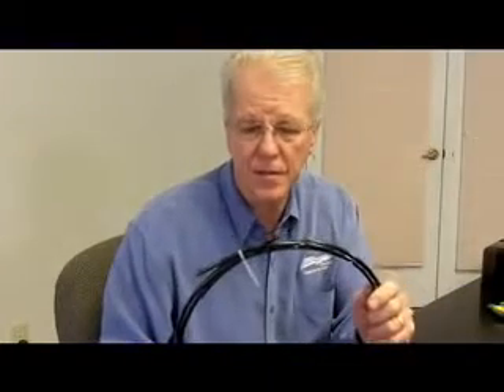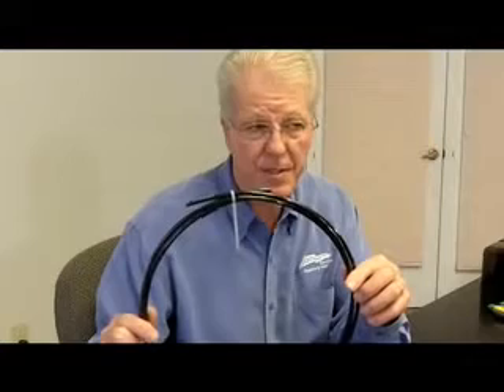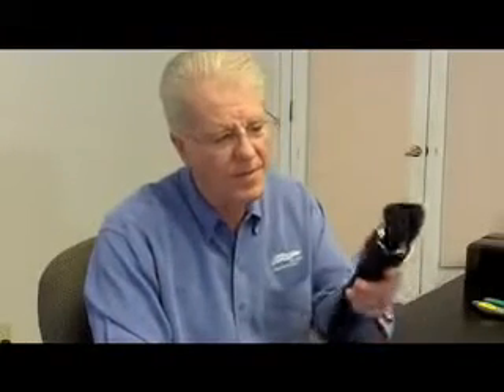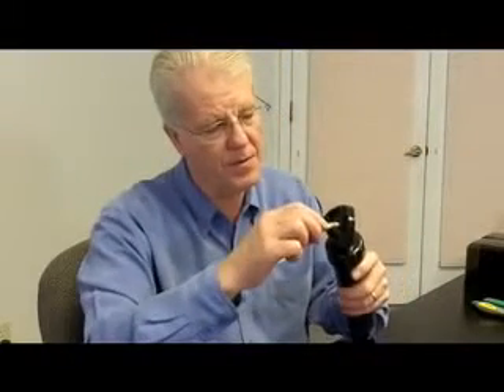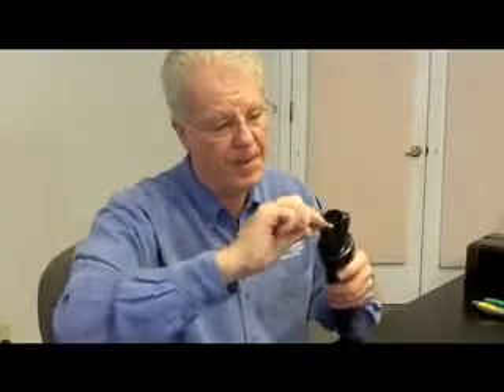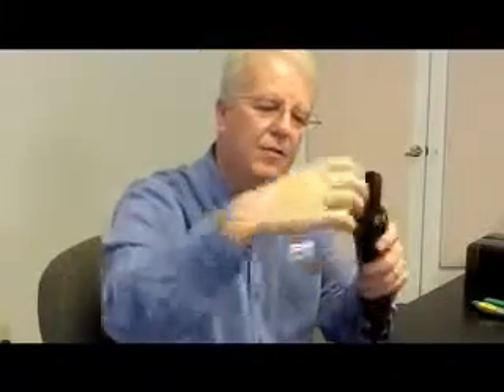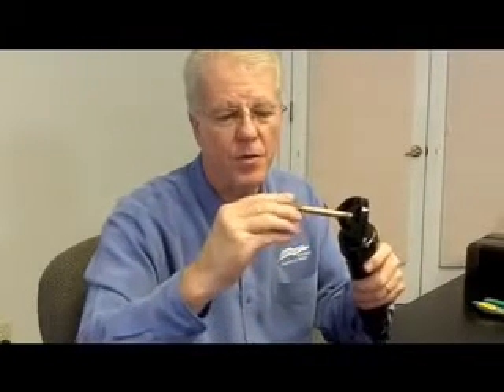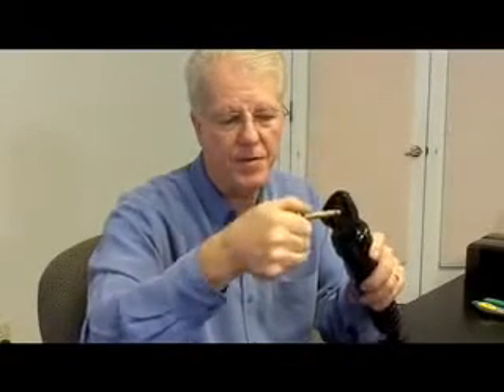Trim Tab Troubleshooting Actuator Moving Slowly - iboats.com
How to troubleshoot your trim tab when the actuator is moving slowly.